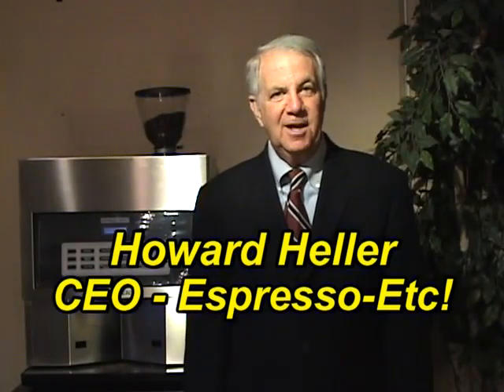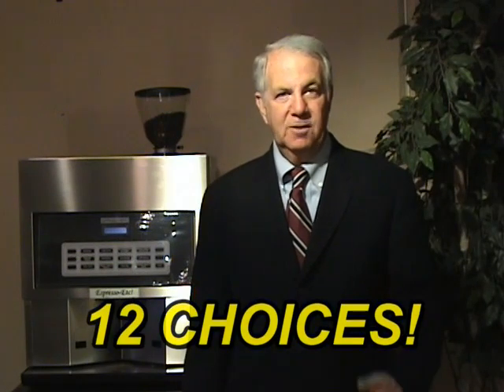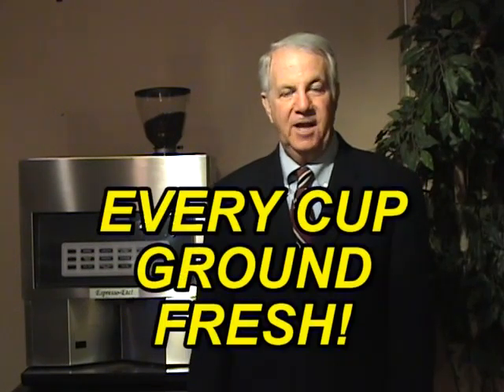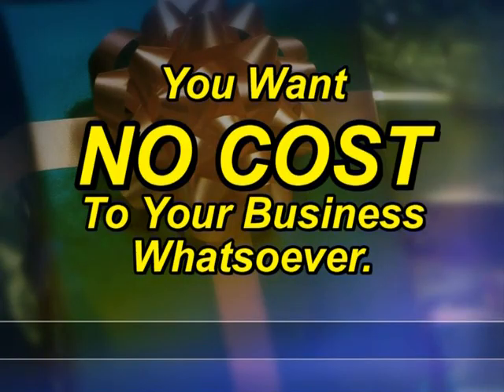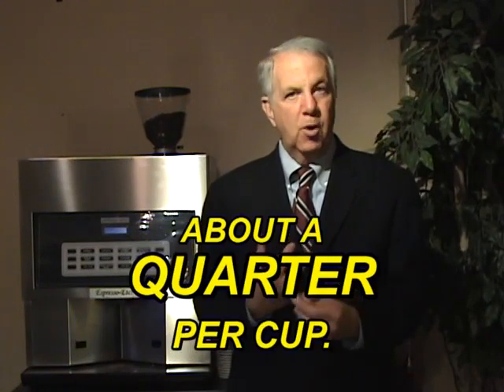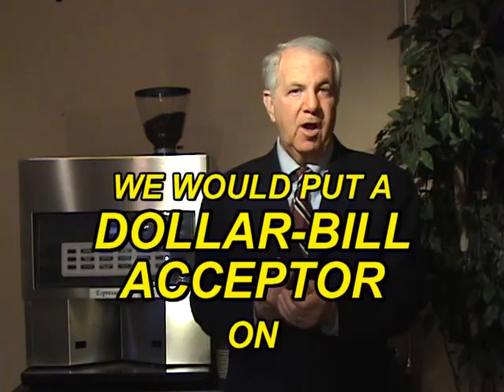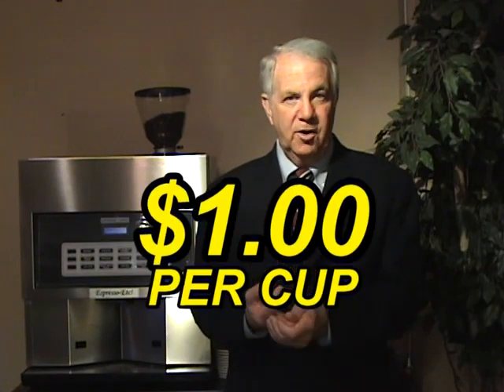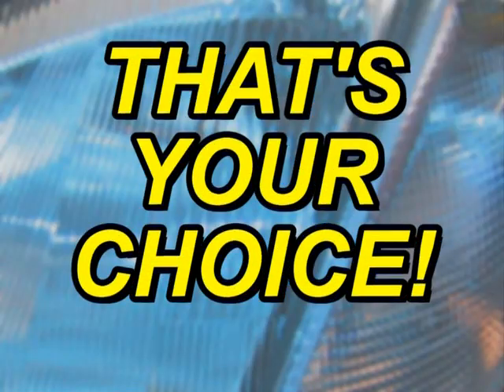no cost to your business with aroma 5500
no cost to your business